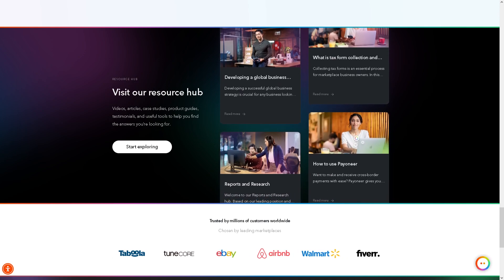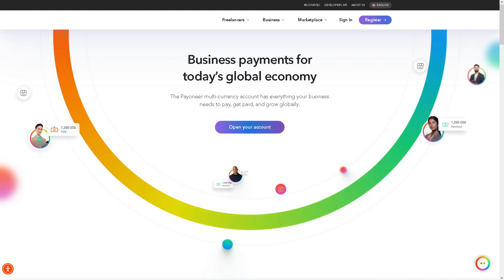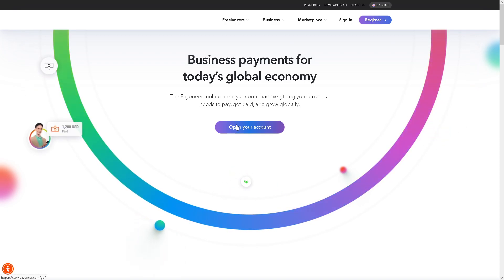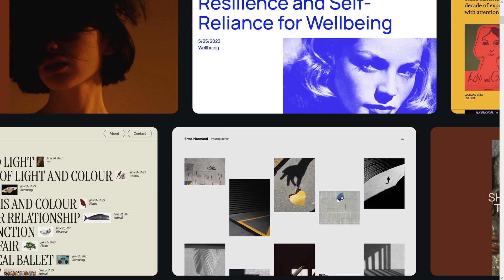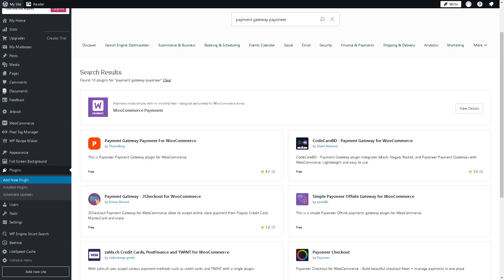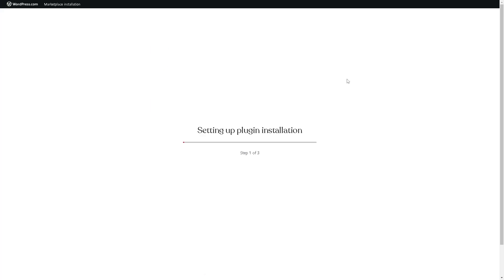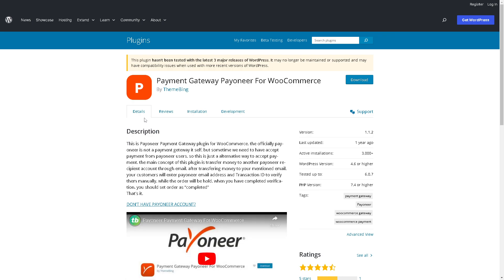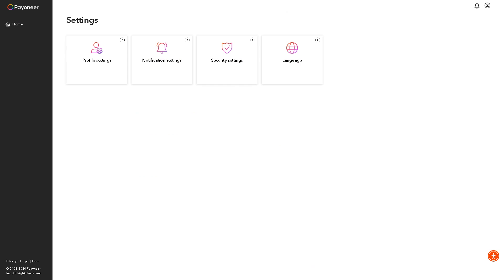How to Setup Payoneer Payment Gateway in Woocommerce (Full 2024 Guide)